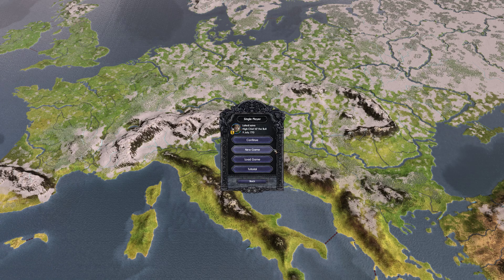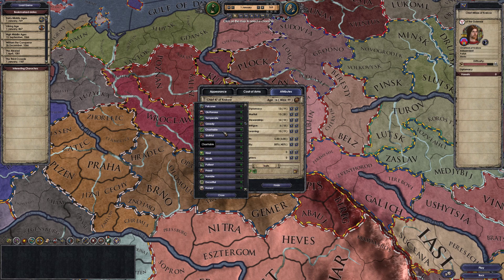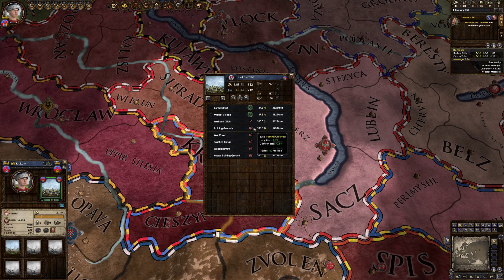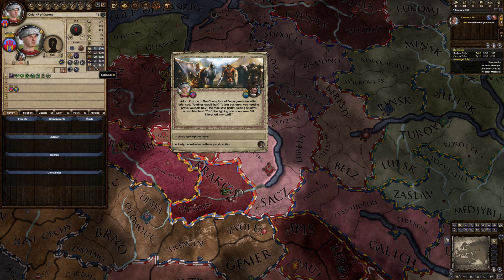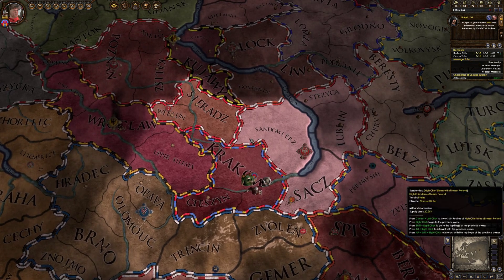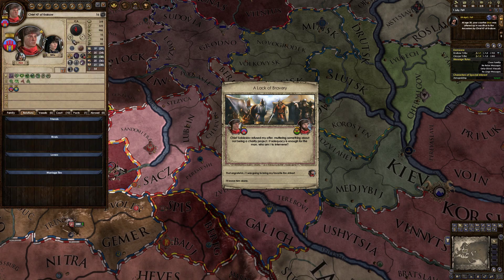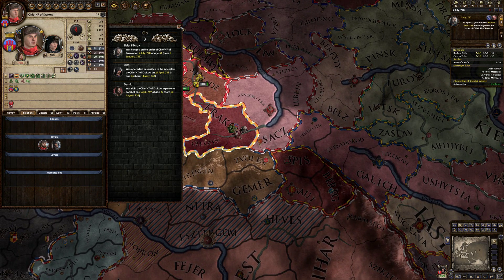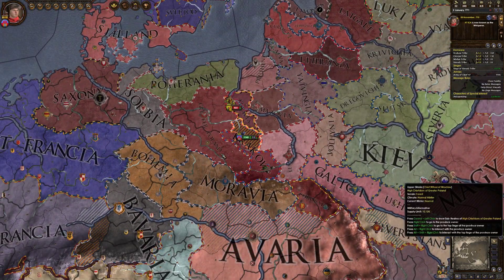Crusader Kings 2 - King 47, The ICA Dynasty - Kill 500 people challenge - Part 01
We embark on a journey to murder 500 people. Starting the game as Chief 47 of Krakow, we found the ICA dynasty to murder our way to glory.